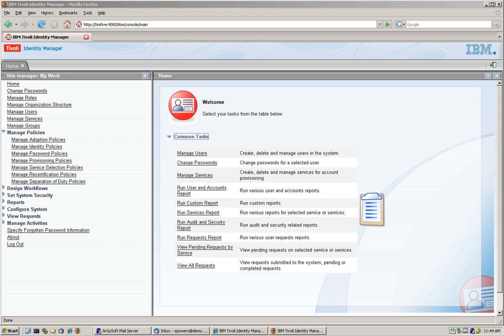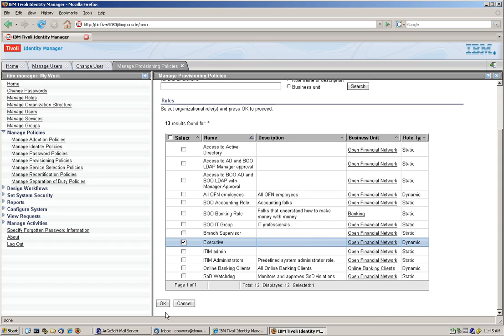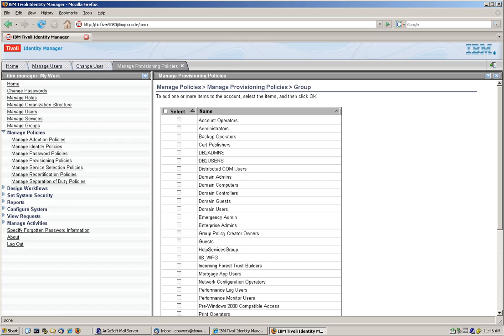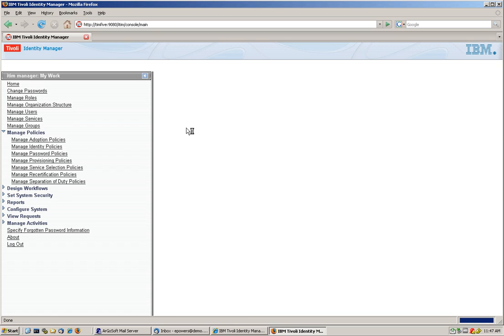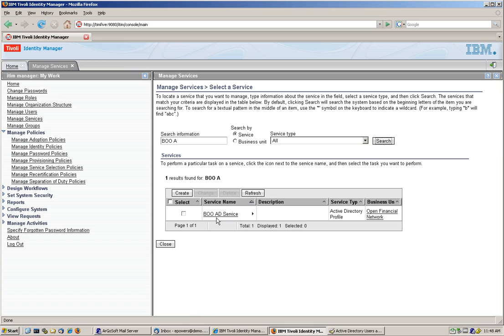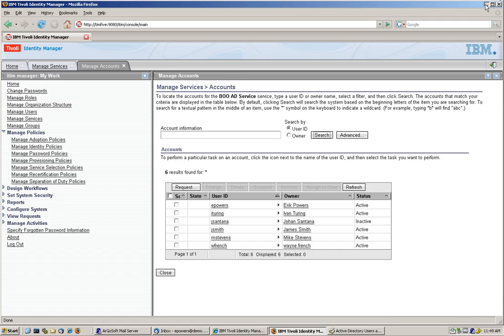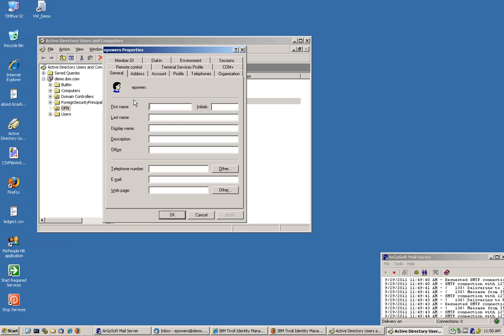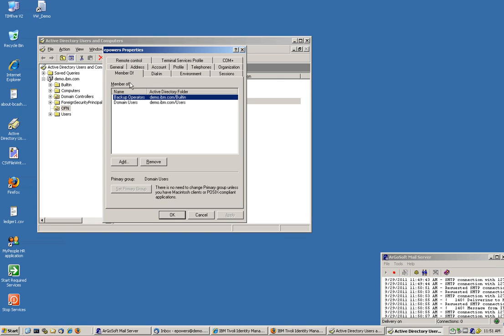TIM Part 7 First Reconciliation to fix entitlements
This tool can detect that some one when and directly made changes in the native system, and it can revert those changes